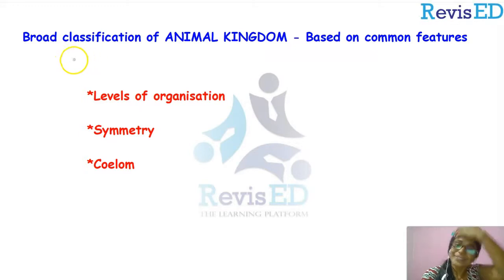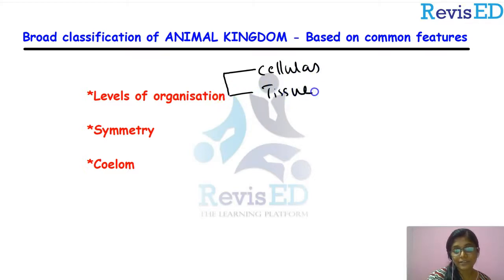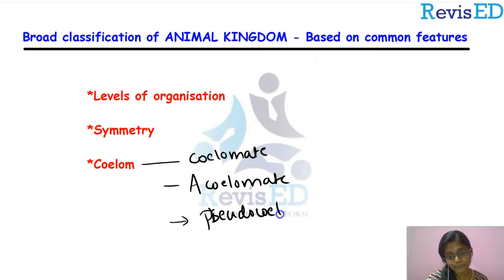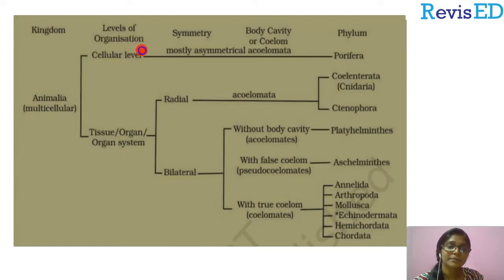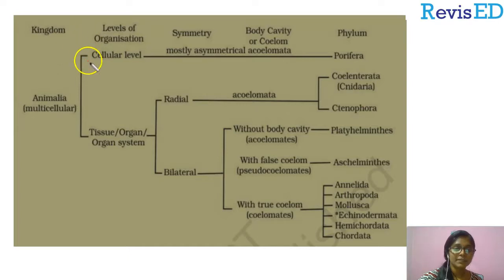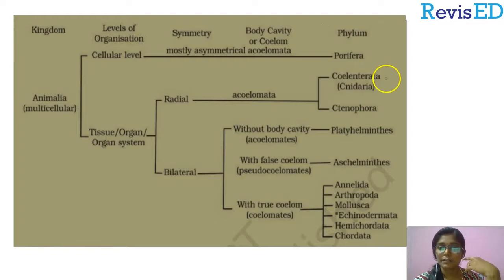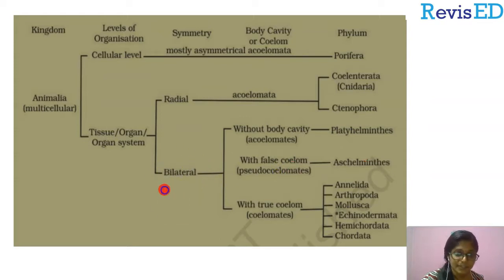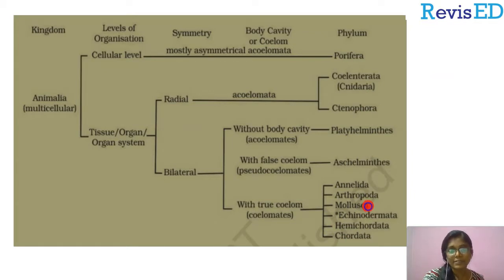Lec-16||ANIMAL KINGDOM||Broad classification chart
lAnimal kingdom|basis of classification|summary||Broad classification chart

Nature and Significance of Management

Revisedu is India's leading online and offline-based tuition center with over 1200 centers across 20 cities.
you can ask a question and get a solution 24*7 from the best teachers.